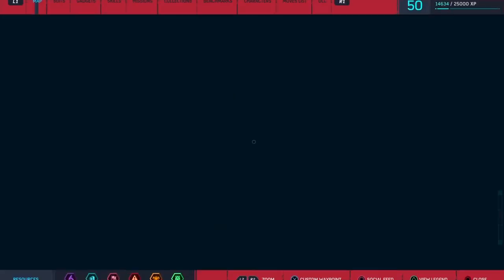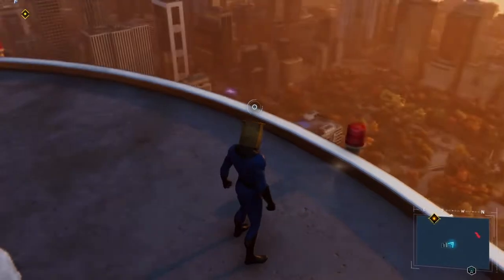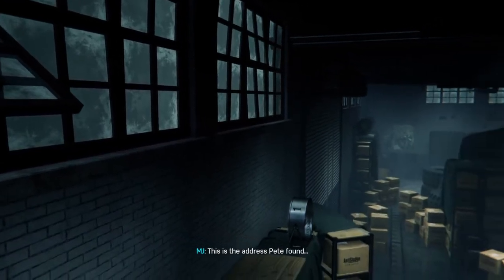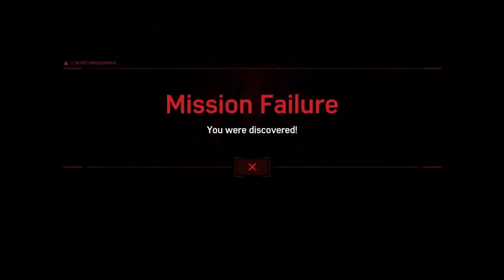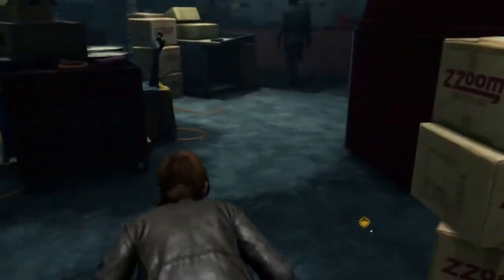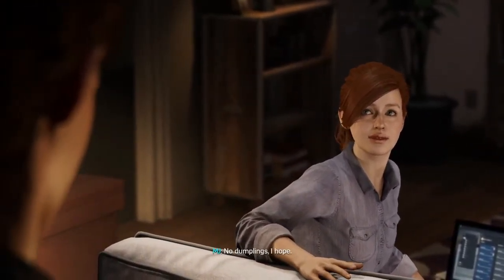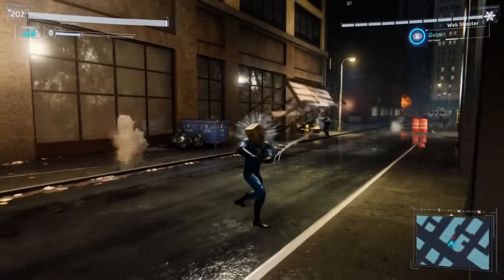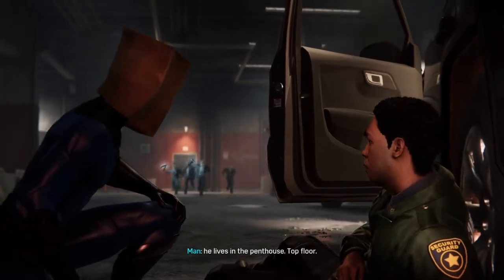Spider-man ps4 new game plus walkthrough part 7